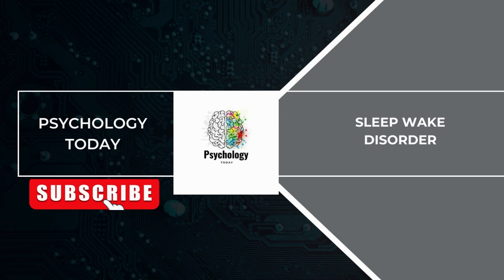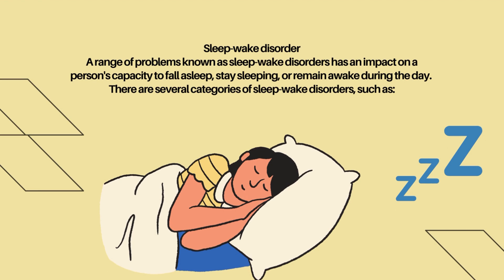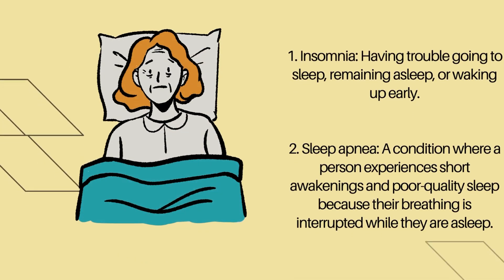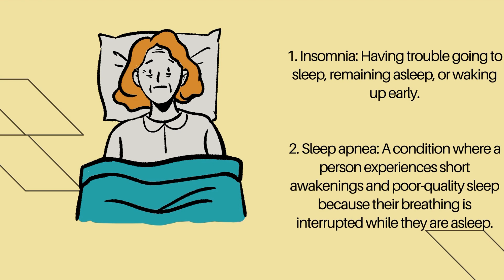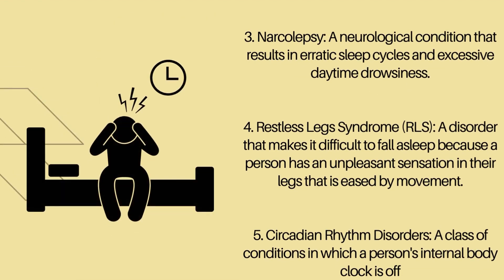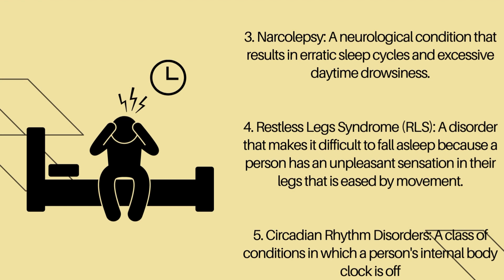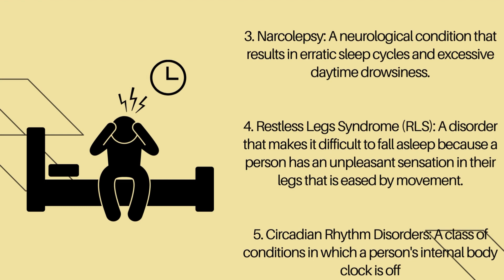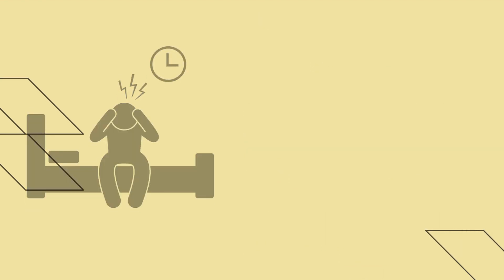"Sleep-Wake Disorders| PsychologyToday |Sleep Disorder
"Sleep-Wake Disorders: 24-Hour Hurdles" || Psychology Today

Sleep disorders (or sleep-wake disorders) are difficulties with sleep quality, timing, and quantity that cause daily discomfort and impairment in functioning. Sleep-wake disturbances are frequently associated with physical or mental health illnesses such as depression, anxiety, or cognitive difficulties.

Topics covered in this video:
1.
2.
3.
4.
5. Restless legs syndrome and treatment.